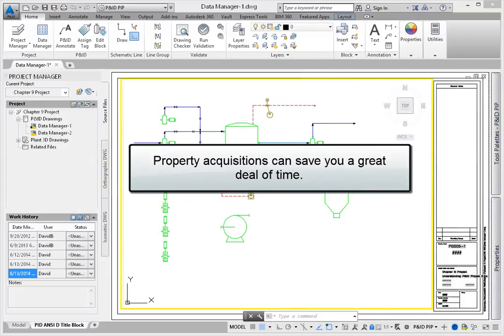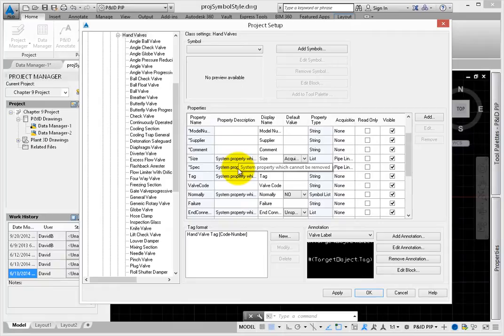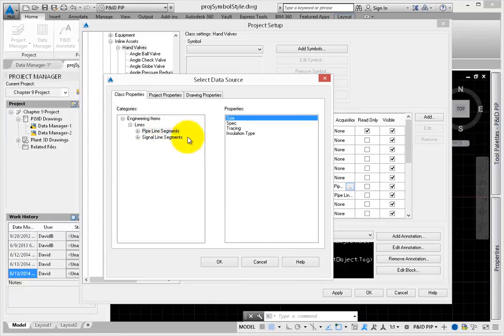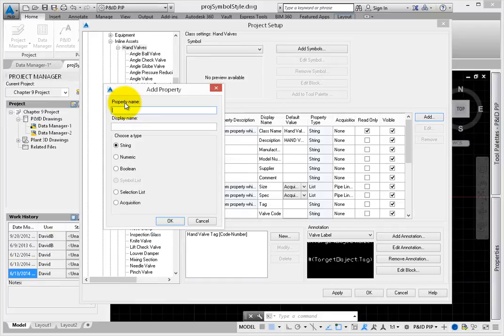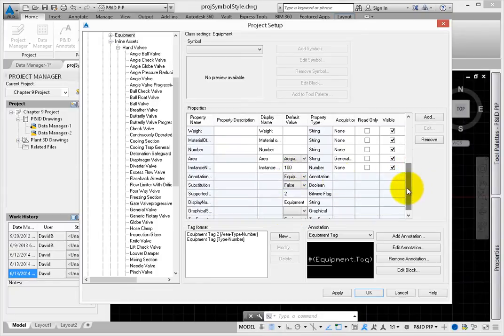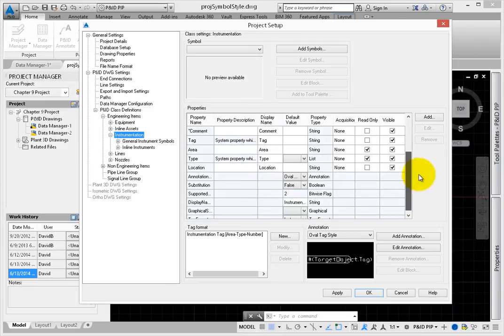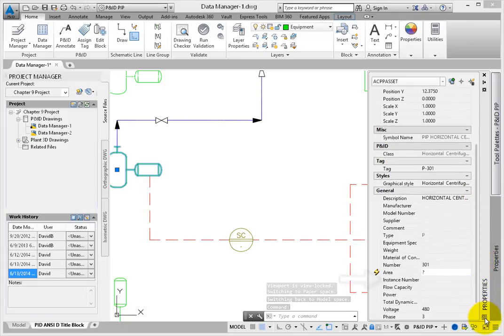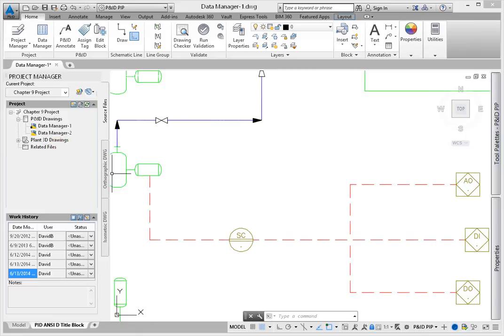Adding an Acquisition Rule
How to add properties that acquire data from connected objects in AutoCAD P&ID 2015.

to learn more about AutoCAD P&ID training and tutorials.